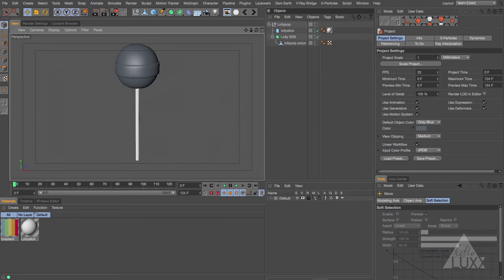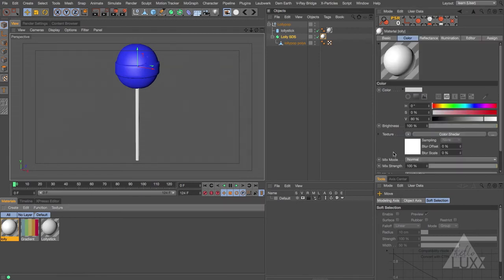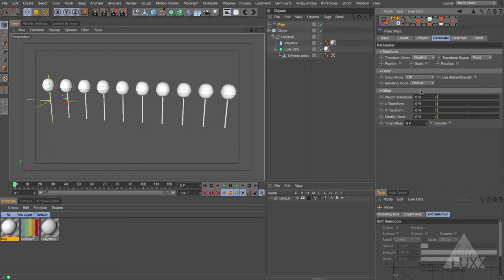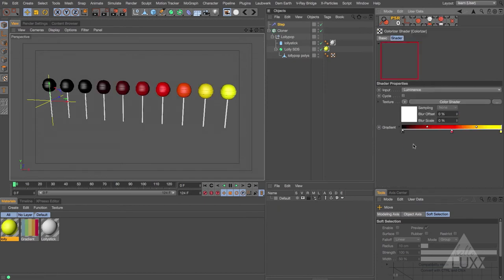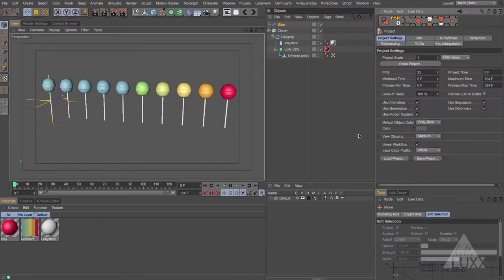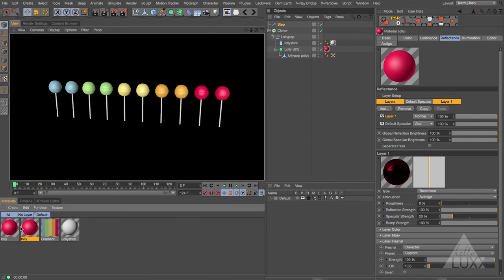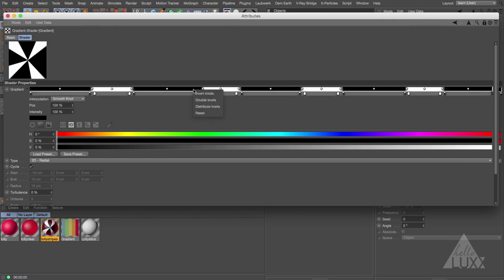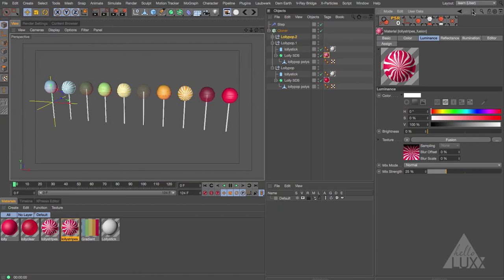Demystifying C4D Mograph Shaders I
Tim Clapham from helloluxx.com takes you through a series of three tutorials to help demystify the Maxon Cinema 4D Mograph shaders.

In this first example, Tim shows you the basic principles behind the Mograph Color Shader, demonstrating how you can use this with regular non-mograph objects. He then expands upon this to explore the flexibility of this shader and how you can use it in any channel of your material to create variation in your renders with minimal effort whilst maintining an optimal workflow.

Motion design, vfx and animation resources and training